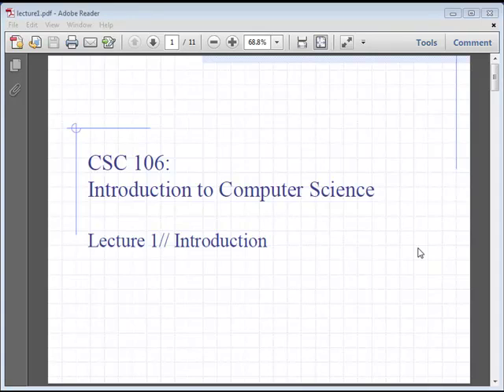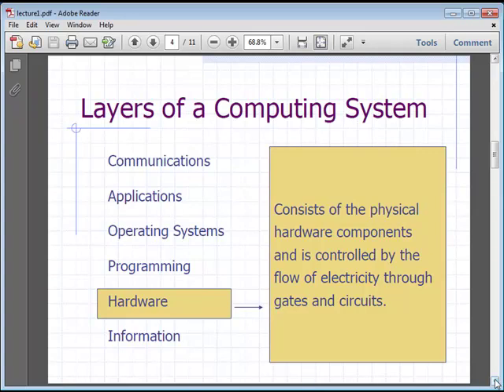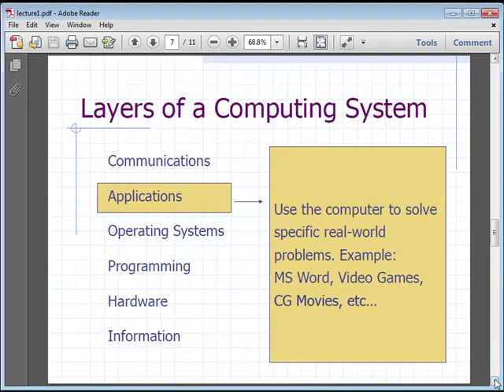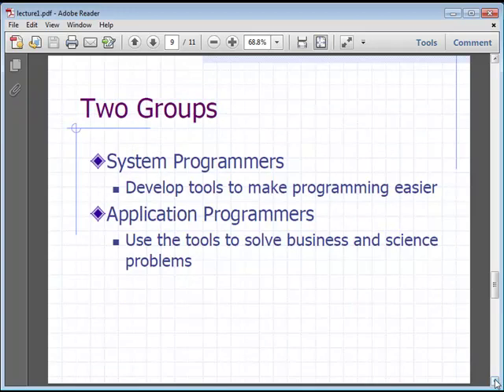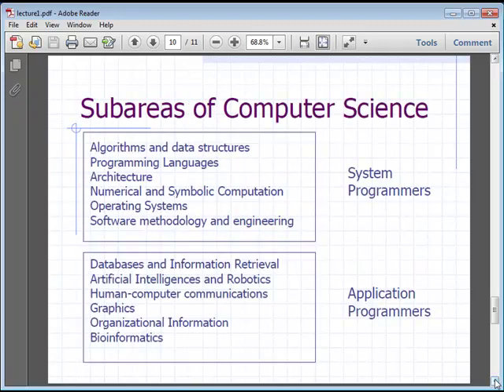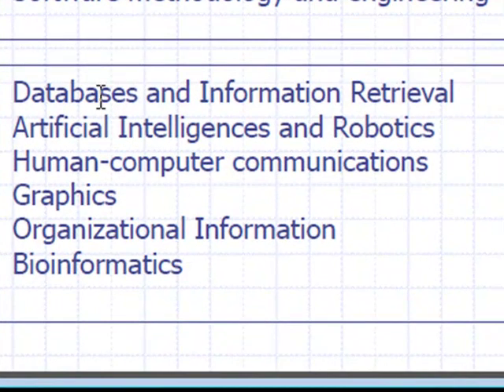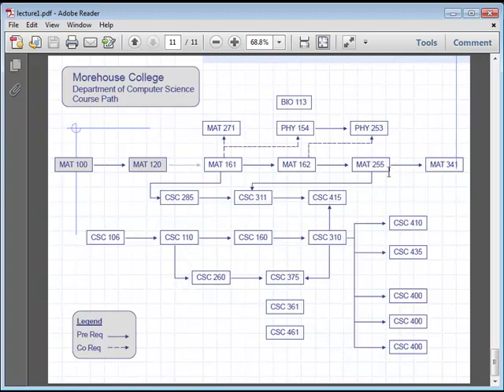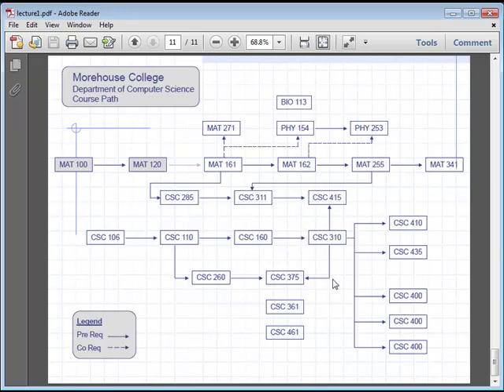CSC 106 | Lecture 1 | Introduction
This lecture is introduction to the class. It's discussing the layers of the computer system, the two groups of computer programmers, subareas of computer science, and courses in the Morehouse College Computer Science curriculum. Here's the link to lecture notes